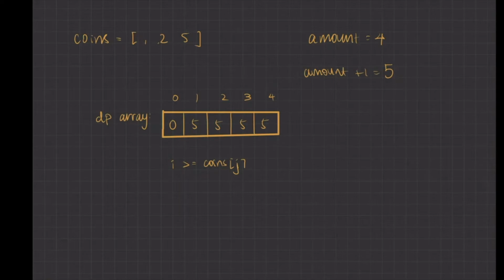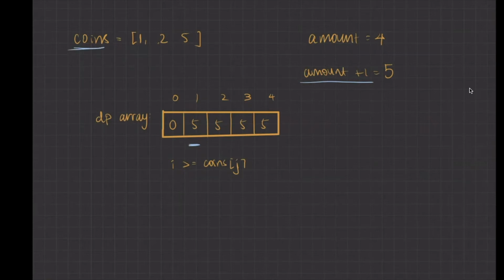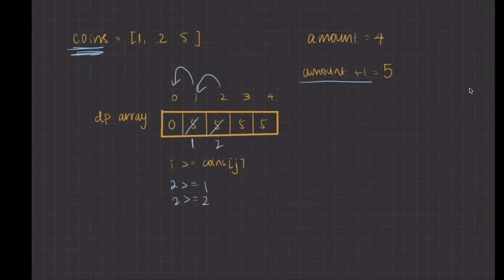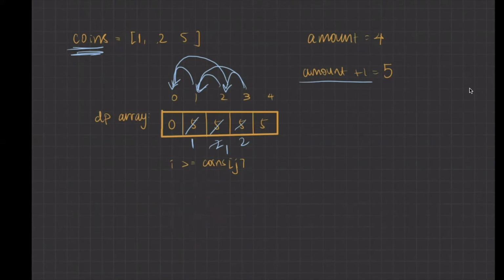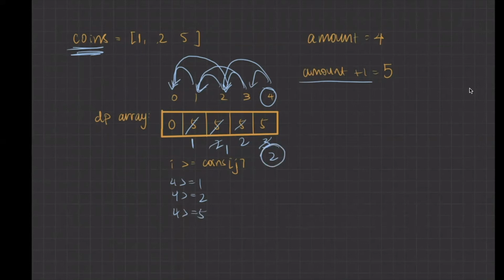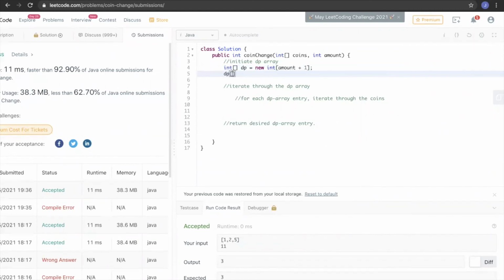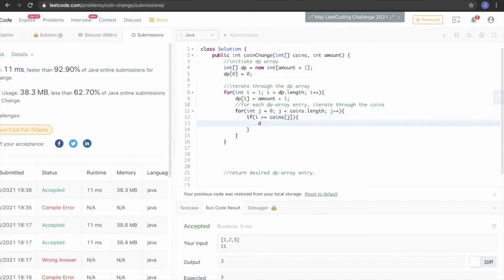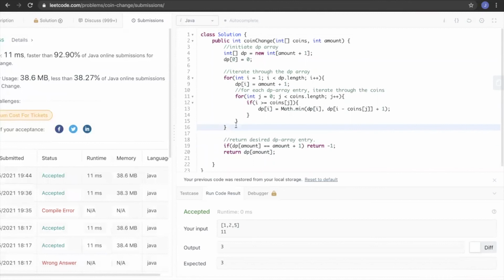Coin Change | Leetcode 322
Classic dynamic programming problem. Clear walk through.